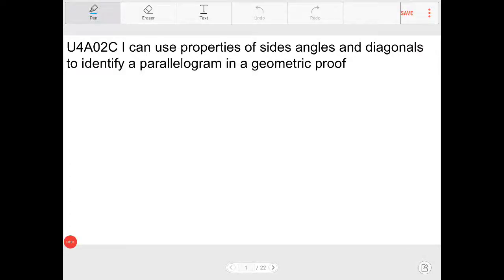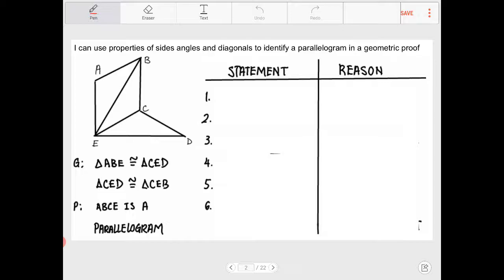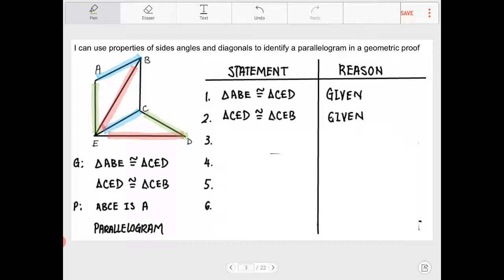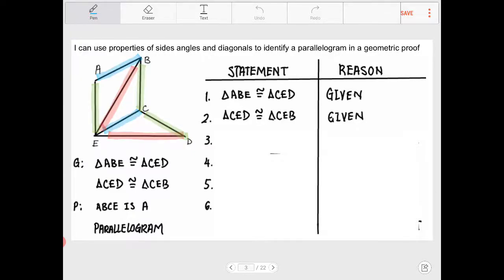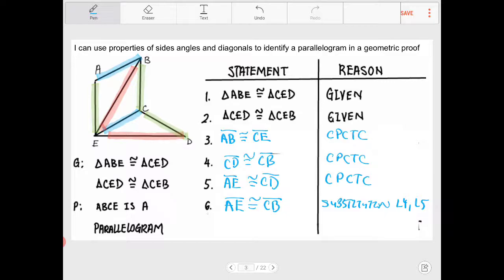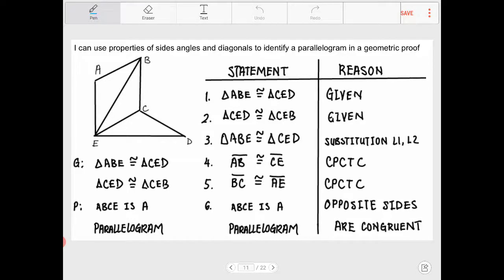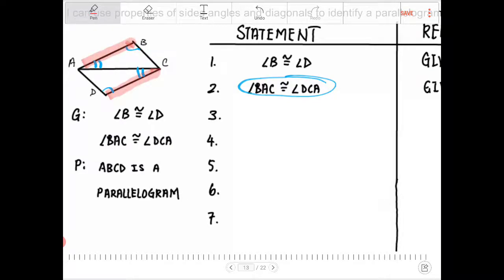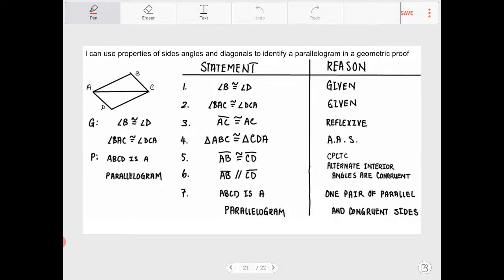Geometry U4A02c I can prove a quadrilateral is a parallelogram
I can prove a quadrilateral is a parallelogram